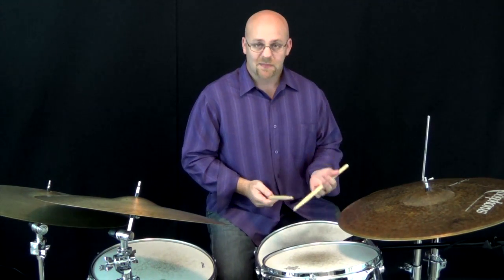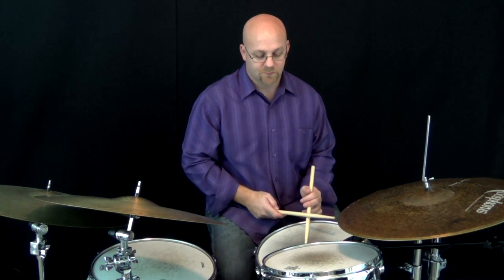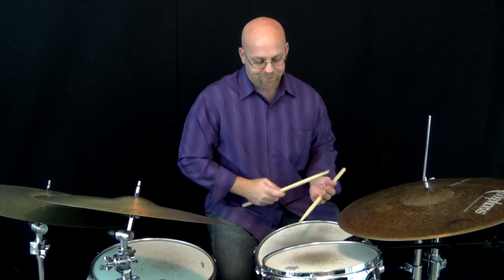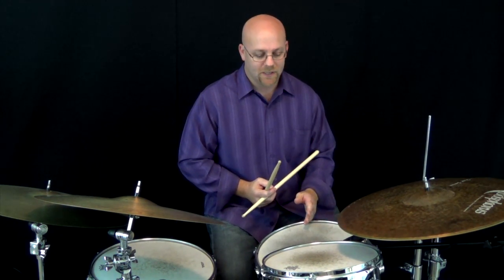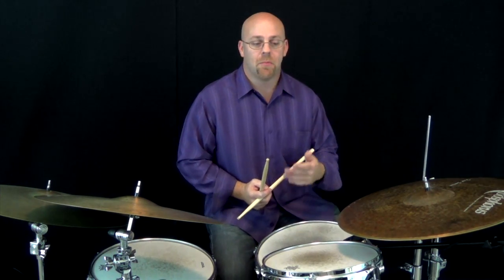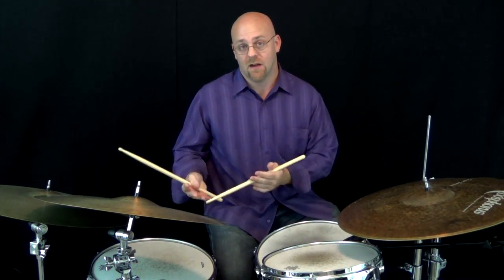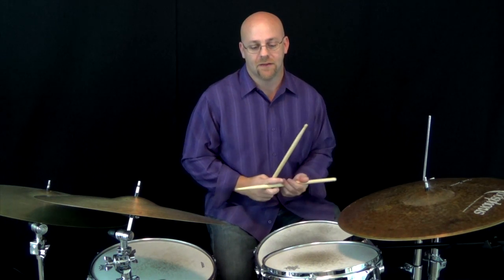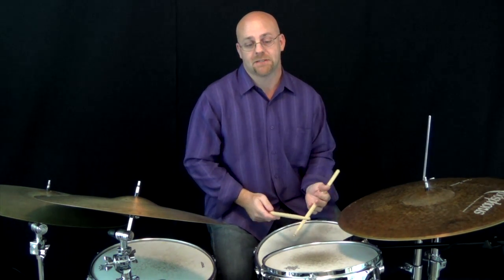Dannie Richmond Lick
Week 35 of a series I'm calling "52 Licks." 1 new jazz phrase each week.

We focused on an underrated drummer a few weeks ago, in Sonny Payne. Well, here's another: Dannie Richmond.  Dannie was Charles Mingus's drummer for years, but I bet it takes 30 jazz drummers to be named before his name pops up. And that's a shame because he can FLAT OUT PLAY. And all those great Mingus records are driven by him.

Here's a 4 bar phrase he plays when trading with Mingus on a YouTube clip I found. While there is a "lick" that he starts with, I think the greatest part about it is how well he takes that very simple lick, and crafts a 4 bar phrase out of it. It's a mini-composition!  Check it out:

It's at 17 seconds that Dannie plays this well-constructed 4 bar phrase.